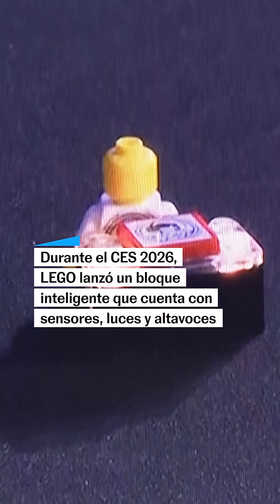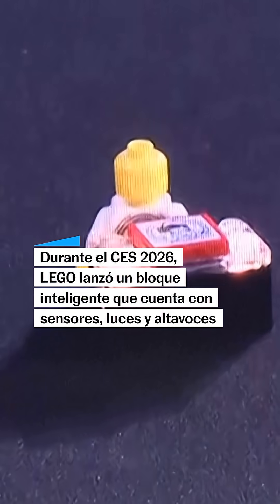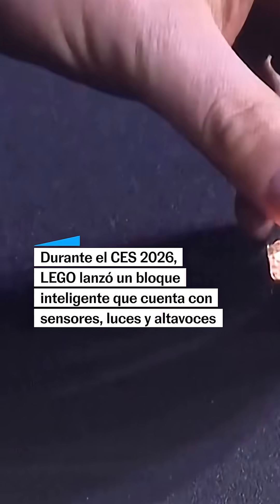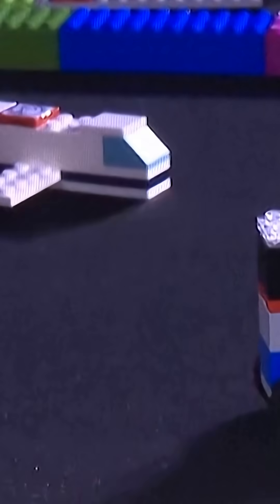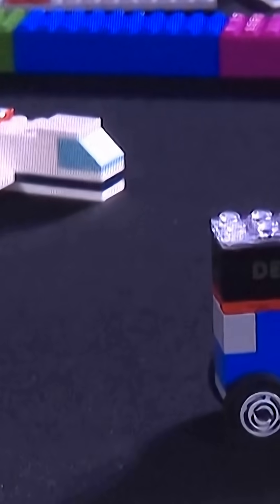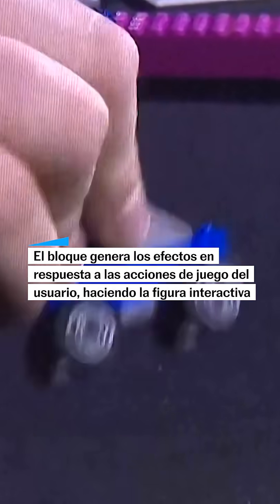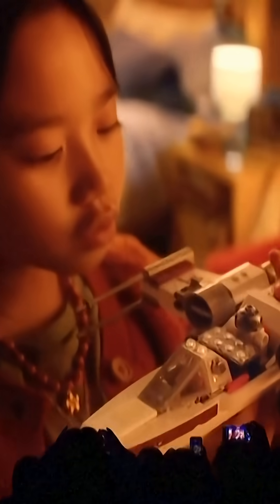LEGO presenta un bloque inteligente en el CES 2026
LEGO se presentó por primera vez en el CES 2026 para revelar su innovación Smart Play, un bloque inteligente con sensores y luces que responde con efectos al juego. Es un sistema de tres componentes: las etiquetas y las minifiguras tienen códigos que les dan personalidad, y los propios ladrillos tienen conciencia espacial y pueden reconocer a las minifiguras.